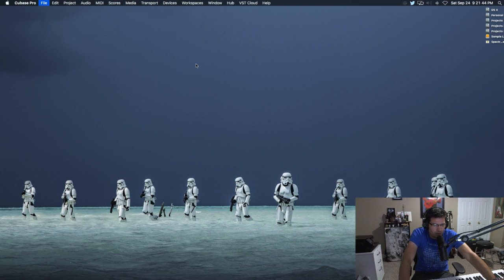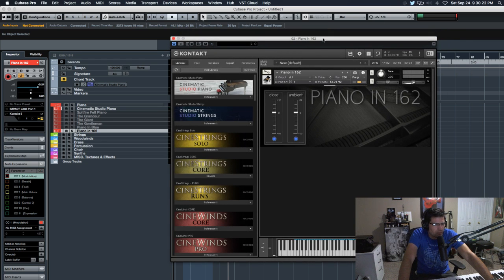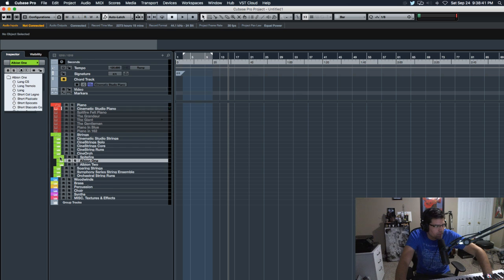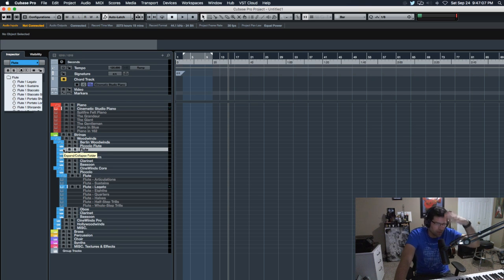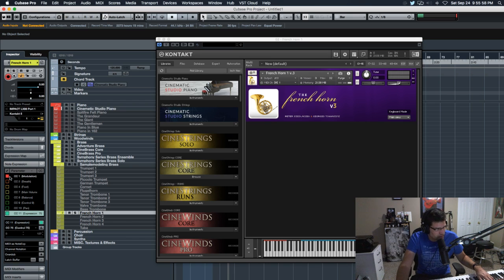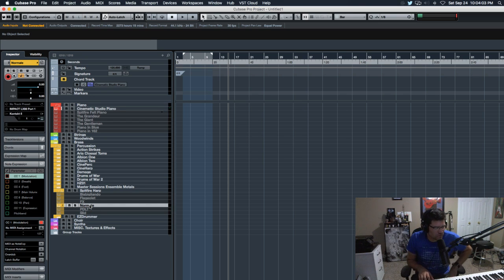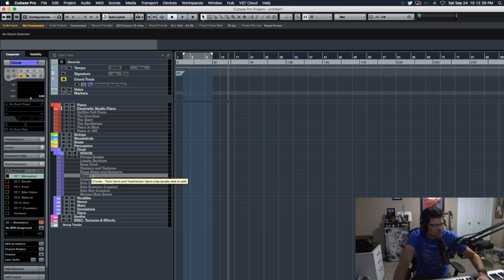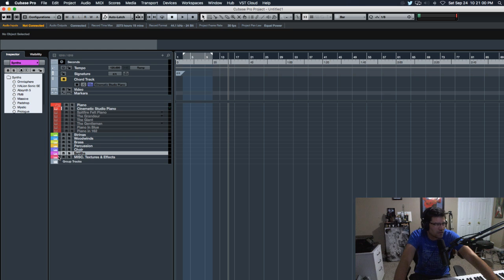Full Orchestral Template Walkthrough in Cubase 8.5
A complete walkthrough of my full orchestral composing template in Cubase 8.5. -- Watch live